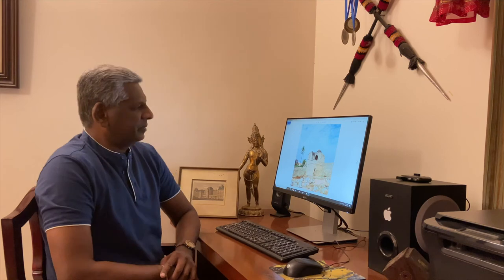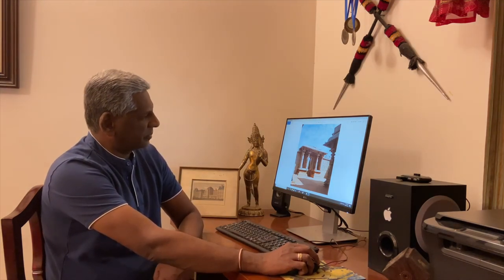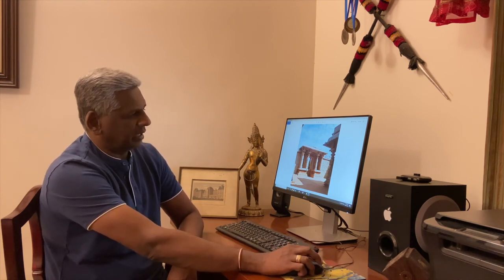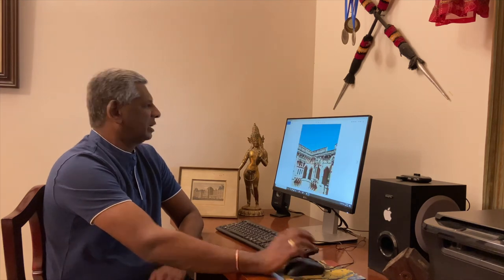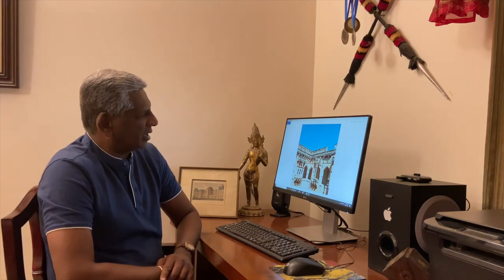Shooting With: Yashica Mat 124 G | Kodak Portra 400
Hi, I am Vikram Nanjappa and in this video, I review photographs shot with the Yashica Mat 124 G on Kodak Portra 400 colour negative film.

This video was shot by my wife Gowri Nanjappa and edited by my daughter Tara Nanjappa - a big shout out to them.